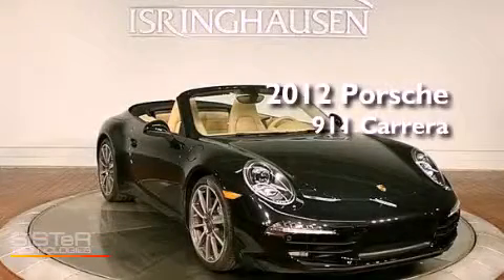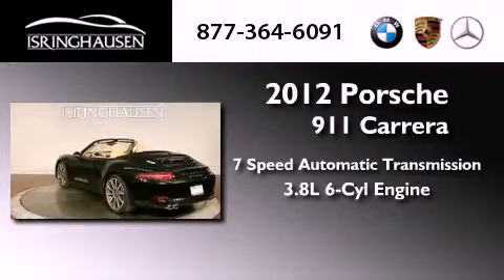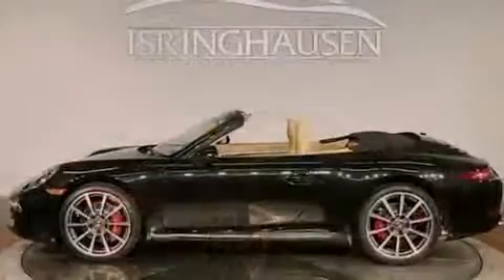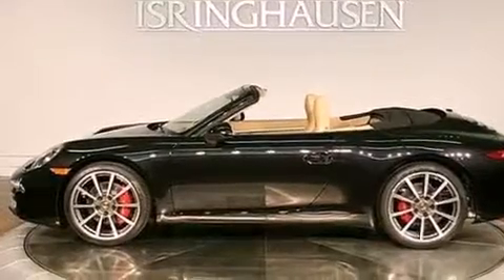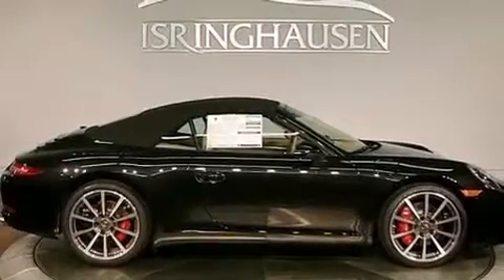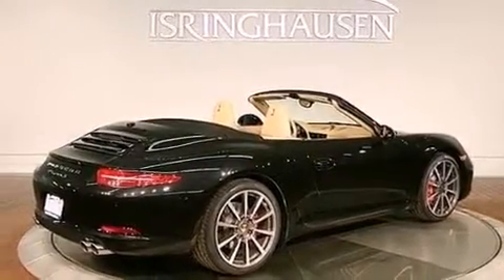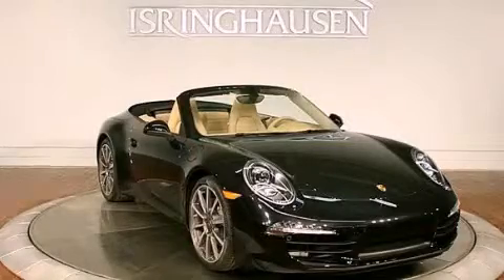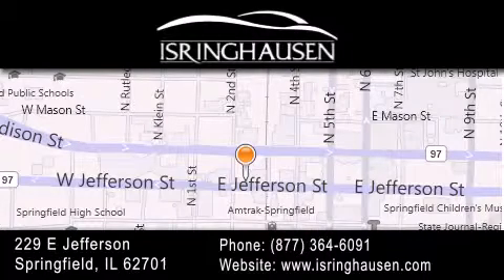2012 Porsche 911 IL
Year : 2012
 Make : Porsche
 Model : 911
 Engine : Gas Flat 6 3.8L/232
 Trans . : Manual
 Exterior : Basalt Black

 Interior : Luxor Beige
 Stock : 154094